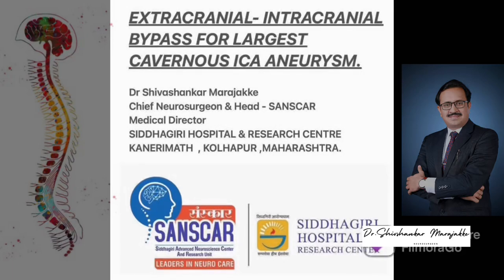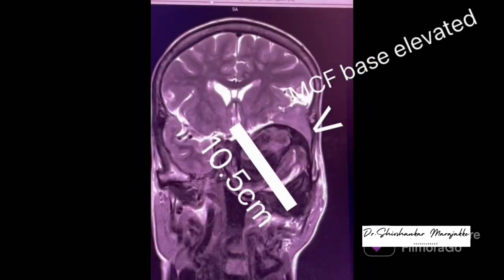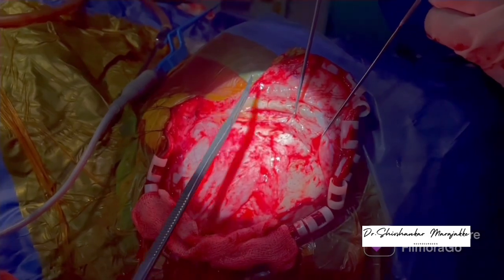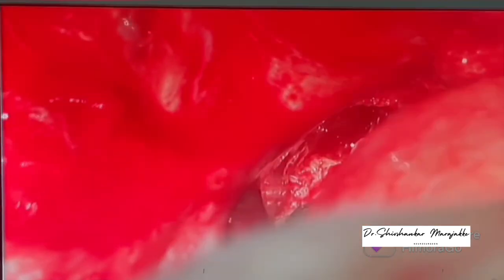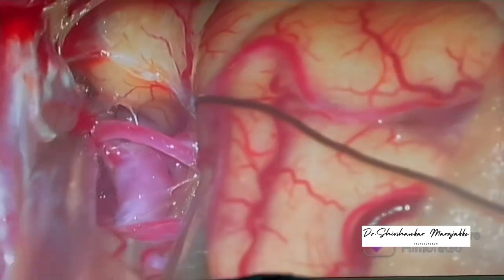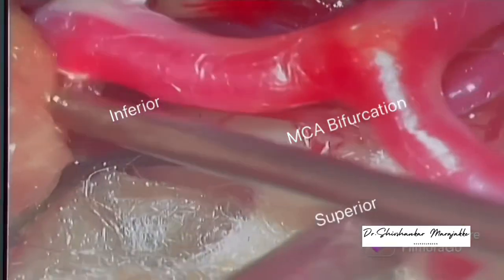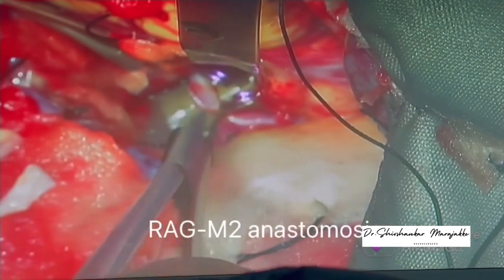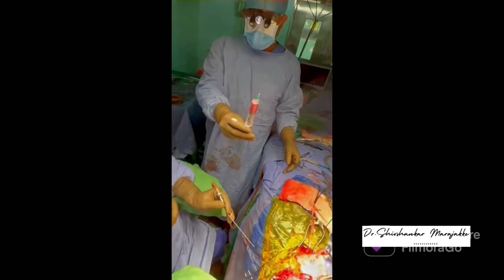EXTRACRANIAL to INTRACRANIAL HIGH FLOW BYPASS FOR WORLD ‘S LARGEST CAVERNOUS ICA ANEURYSM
Brain Bypass(EC-IC) - for World’s Largest Cavernous ICA ( Internal carotid artery ) Aneurysm.

Bypass in brain is very challenging & demands highest levels of skills in view of very small vessels , narrow space with eloquent brain parenchyma around and carry life threatening consequences if erred . Hence very rarely  done by very few surgeons (less than 1% of neurosurgeons ) across the world .

HISTORY

49 year old female with no known co morbid illnesses presented with H/O sudden onset drooping of left eyelid with loss of vision 8 years back and now with H/O sudden vision worsening  in right eye , profuse nasal and jaw bleed of 8 days .

On further enquiry , husband revealed that 8 years back she was evaluated in one of the central neuro institute and was advised surgery after some angiogram and baloon  test ( no details available) . But for  some technical reasons at that time , surgery could  not be done   .

ON EXAMINATION

GCS 15/15 , left eye ptosis  and mild proptosis .
Bilateral eye - no perception of light .
Left maximally pulsatile swelling .
Left maximally  region ( under the cheek ) pulsatile bulge/swelling .

INVESTIGATIONS

CT ANGIO - Showed  a very  large aneurysm noted arising from the horizontal segment of cavernous segment of left internal carotid artery measures about 10.5 cm  in cranio-caudal extent x 7.5cm in antero- posterior
x 5.9cm in transverse dimension. The patent lumen of the aneurysm shows avidly enhancing area measures about 4.3 x 2.9 x 2.8cm- thrombus .

Treatment STRATEGY

1)DSA ,baloon occlusion test and plan for flow diverter/ trapping .

In view of financial issues - they deferred the above option.

2)Surgery - A)  Extra-cranial - intracranial Bypass using Radial artery graft .

B)Trapping of aneurysmal segment of ICA

STEPS Of EC-IC  BYPASS  .

After general anesthesia. Patients  head is placed in a 3-pin, Mayfield skull-fixation device, which attaches to the table. Painting  and draping  of scalp , left side neck and upper limb is done. .

1)Harvesting Radial artery graft ( RAG) from left hand ( after normal arterial Doppler study ) . Branches arising form vessel are clipped preparing it for anastomosis . Graft filled with heparinised saline to prevent thrombosis .
2)Exposure of neck to expose ICA ( internal carotid artery ) for ligation and ECA ( external carotid artery ) for anastomosis. They are exposed in the neck through an incision below mandible .
3)Question mark skin incision made to expose left fronto-temporal region . Superficial temporal artery exposed and temporalis muscle raised. .
4)Craniotomy and Clinoidal drilling done to expose the proximal ICA ( ophthalmic segment ) for trapping aneurysm . After burrhole , craniotomy is done . The bone flap is lifted and removed to expose the the dura. The dura is opened and folded back to expose the brain.
5)Dissection of arachnoid to expose ICA and M2 inferior trunk for anastomosis . Working under an operating high end microscope, the surgeon carefully locates a branch of the middle cerebral artery (MCA) suitable for bypass. The size of the recipient vessel must be a good match for the diameter of the donor vessel.
6)Tunnelling of radial artery graft(RAG) from  neck to brain using chest tube  - check to avoid kinking
7)Anastomosis of inferior trunk of M2 to RAG (Radial artery graft )and confirming the patency. Temporary clips are placed across the donor and recipient vessels to stop the blood flow. The graft vessel  is cut and the end prepared for anastomosis. The surgeon then makes an opening in the side of the MCA vessel and sutures the two blood vessels together.
8)Anastomosis of ECA with RAG  after temporary clip over graft proximally
9)Ligation of ICA in the neck
10)permanent Clipping of ophthalmic segment ICA
11)Confirmation  of graft patency  using Doppler . After the vessels are anastomosed , the surgeon releases the temporary clips and verifies there are no leaks.
12)Aspiration of  blood  from  trapped segment of ICA - this collapses the size of fundus of aneurysm. .
13)Closure of wounds .

POSTOPERATIVE  PERIOD

Patient extubated on table , neurologically no fresh deficits .

Postop CT Angiogram study

Complete non filling of aneurysmal segment of ICA and satisfactory graft patency with very good flow .

Patient discharged  in good condition on postop Day 10 after suture removal. She is neurologically and vitally stable .Right eye vision is gradually improving .

CONCLUSION

With Proper understanding of disease  , strategic planning ,  finest technological ( infrastructure) support , skilled Neurosurgeon/ Neuro anaesthetist and OT /ICU team , any kind of complex challenging procedures  and best of results can be achieved .

With such a state of art Neuro set up , we are one among very few centres of India for rare, complex  and challenging epilepsy surgeries , endoscopic brain surgeries and such complex neuro vascular surgeries- offering them beyond financial barriers  .